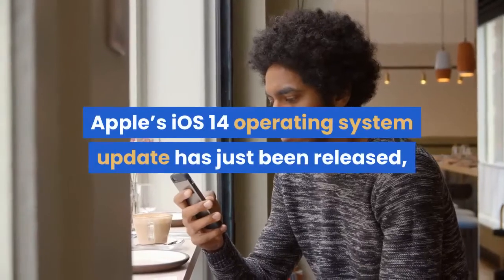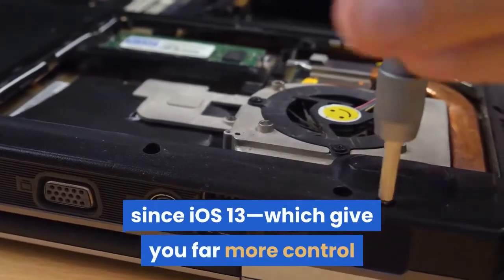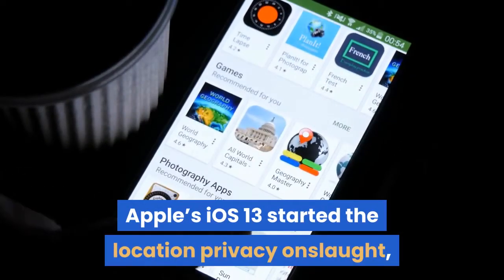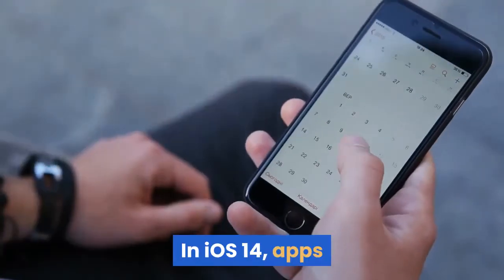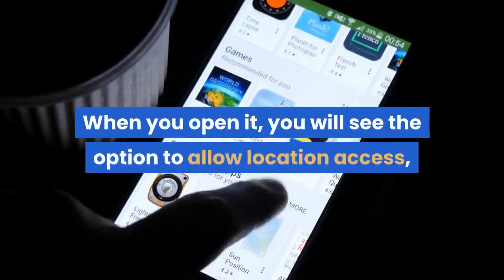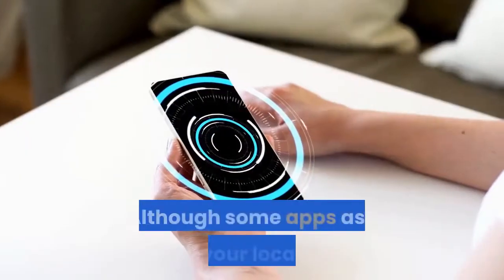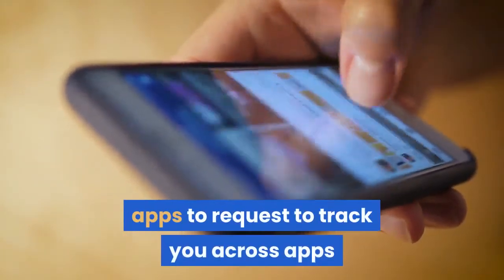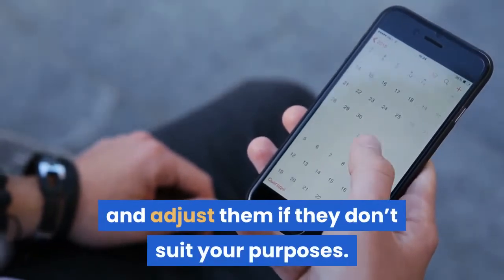iOS 14 How To Use Apple’s Game Changing New iPhone Privacy Features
Apple’s iOS 14 operating system update has just been released, with a bunch of game-changing new features to boost your security and privacy. Apple first confirmed many of these new iPhone features back in June at its WWDC conference, and I’ve now been using the finished version of iOS 14 for a few days. My first impressions are, it’s a welcome upgrade to the brilliant security and privacy features already available since iOS 13—which give you far more control over who can track you on your iPhone. But iOS 14 takes that one step further with the much more granular controls that we need in our everyday lives as privacy on the iPhone becomes even more important. Here are a few tips based on the features I’ve enabled since upgrading to iOS 14. I’ll start with the best. Apple’s iOS 13 started the location privacy onslaught, with options for location tracking just when using an app. Now in iOS 14, a new feature allows you to give you approximate location to apps that need to know where you are in order to function properly—without giving away exactly where you are. This was the first privacy feature I used in iOS 14, as I was pretty excited about it. You can find it by going into your Settings  Privacy  Location Privacy. In iOS 14, apps that have asked for access to your location will appear here. A handy little arrow system shows you three different scenarios. A hollow arrow means the item may receive your location under certain conditions, a purple one means it has recently used your location, and a grey arrow means it has done so in the last 24 hours. Then you can control each app you are using in iOS 14. When you open it, you will see the option to allow location access, and an explanation of how the app uses your data if allowed. Excitingly, you will also see the toggle for “Precise Location.”The explanation explains that this allows apps to use your specific location. “With this setting off, apps can only determine your approximate location.”The benefits are of course huge. Although some apps ask for your location and don’t need it, ever, some such as weather apps will be fine with an approximate idea of where you are, without compromising your privacy. There are other ways to maximise your privacy on your iPhone. In your privacy settings you can go to Analytics and Improvements and toggle off data sharing here. Another important privacy feature comes under Privacy  Tracking: You can turn off the ability to allow apps to request to track you across apps and websites owned by other companies. This privacy change is coming as an opt in only pop up in an update of iOS 14 in 2021, but was delayed after complaints from Facebook and others. Meanwhile, if you go to Apple Advertising you can turn off personalized ads too. Lastly, while you are looking at your iPhone privacy settings, why not go through and check the permissions you have granted each app, and adjust them if they don’t suit your purposes.